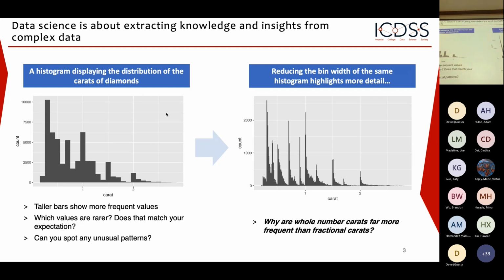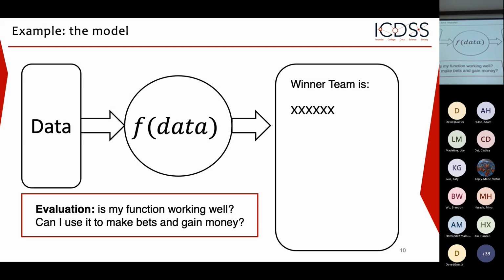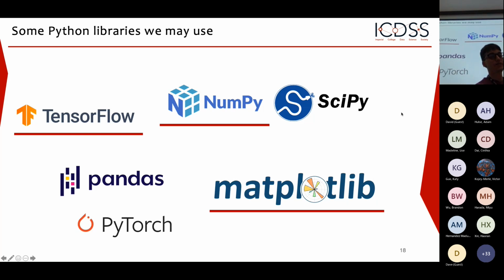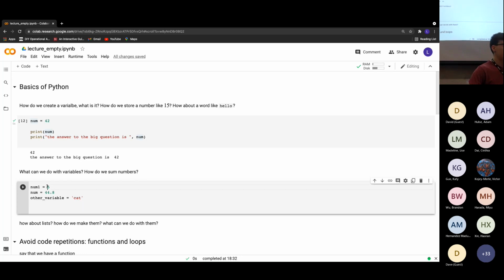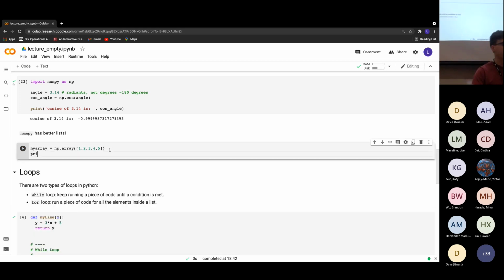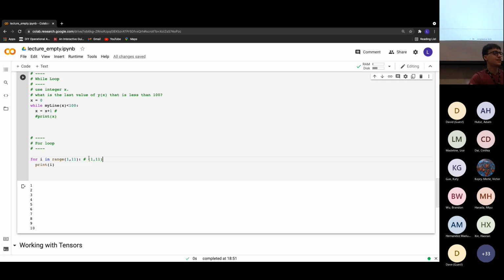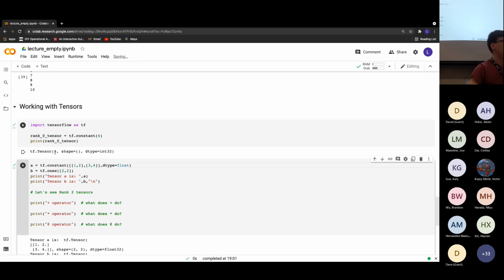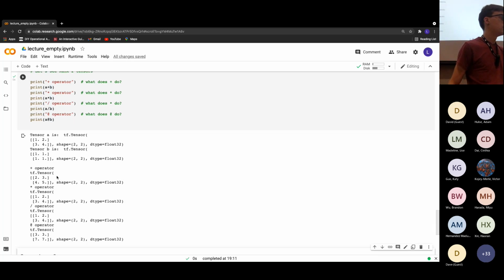Data Science Lecture Series #1: Introduction to Python (& Data Science)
ICDSS proudly delivers its first lecture of the year, which will focus on the introduction to Python basics, Tensorflow and Matplotlib.